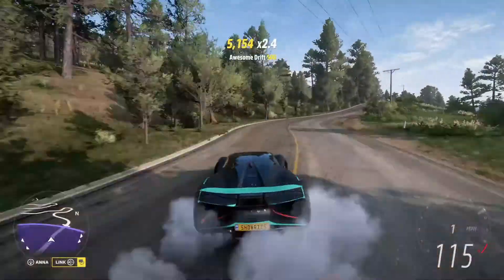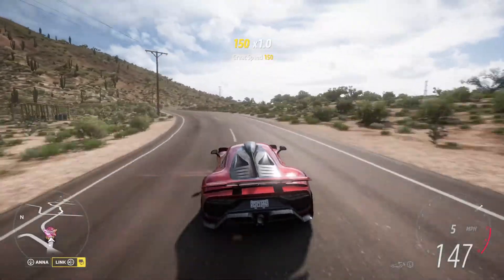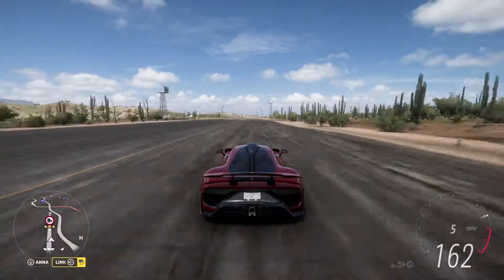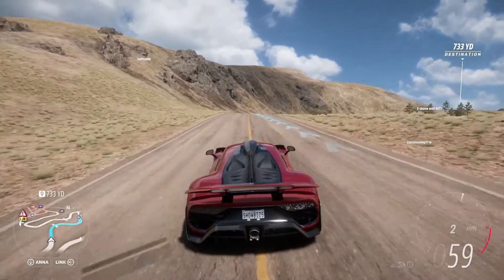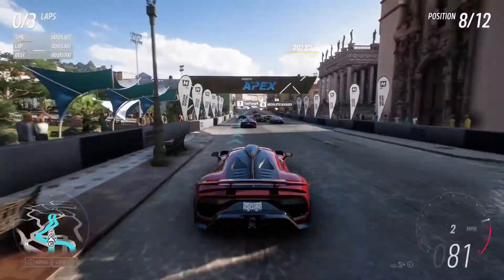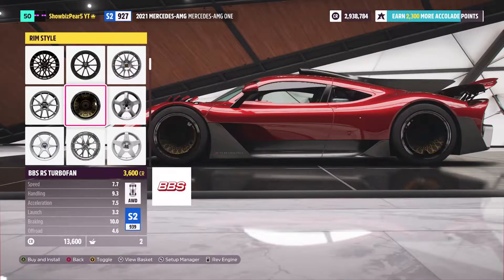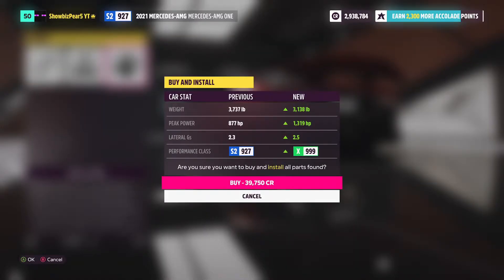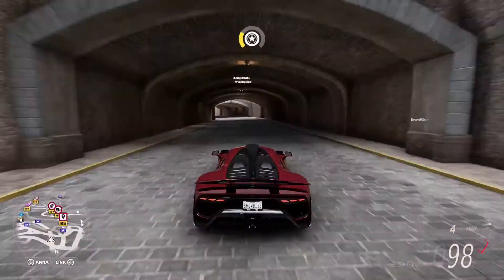1300 Horsepower AMG One - Forza Horizon 5 AMG One Gameplay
Today I am playing Forza Horizon 5, the latest installment in the Forza Horizon Series. Today, I test how much of a difference race mode makes when racing. This car has very good handling in FH5 and this is a car you should definitely own and do some customization to.